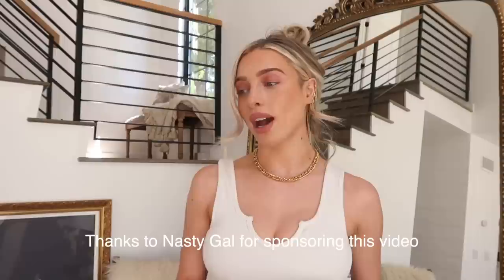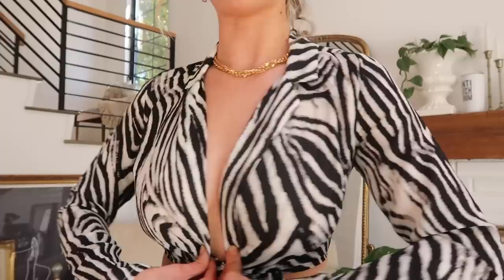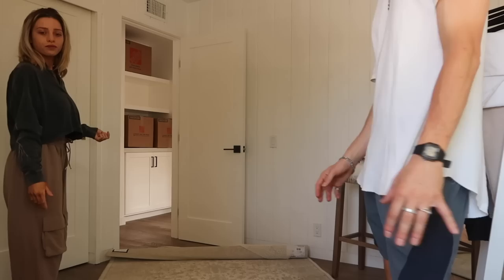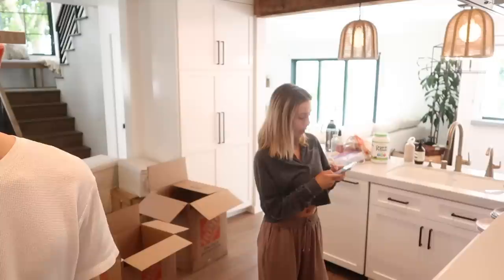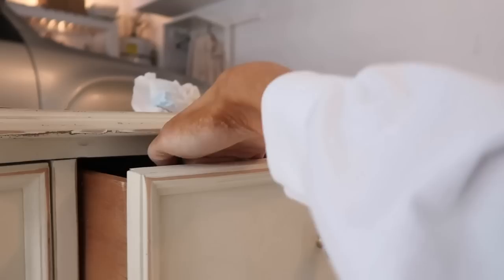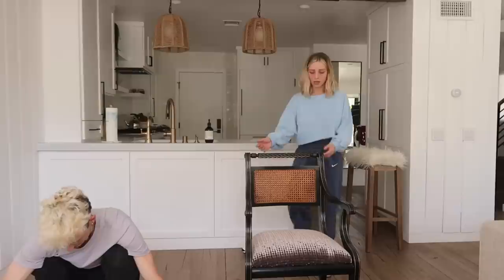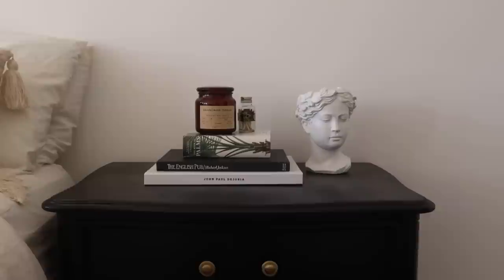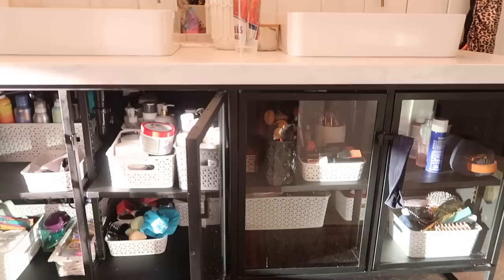MOVING VLOG #2: UNPACKING, NASTY GAL HAUL, DIY PROJECT, NEW THRIFTED CHAIRS!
Moving Vlog #2! Unpacking, Mini Nasty Gal Haul, DIY project and settling into our new home!

Matching set
(Search Page)

Gingham Skirt